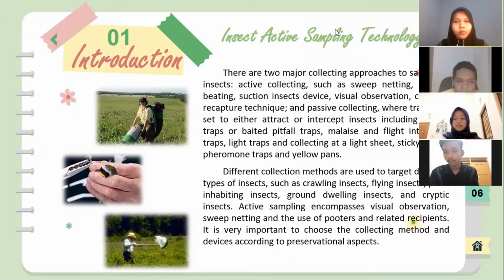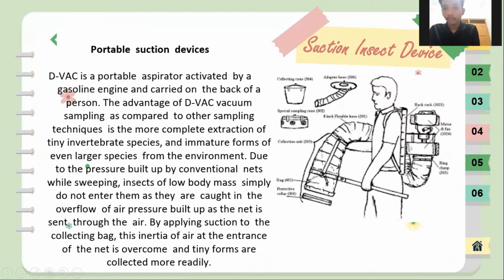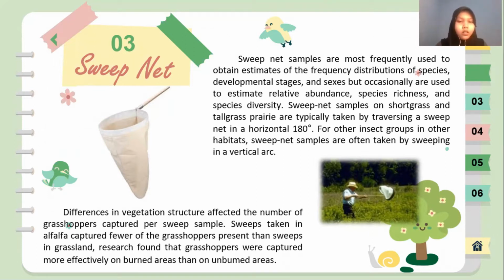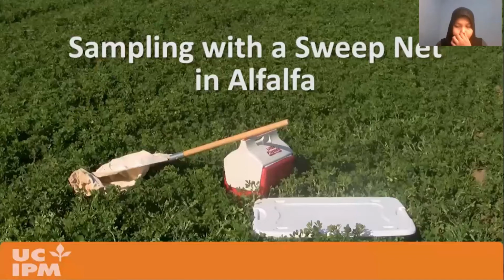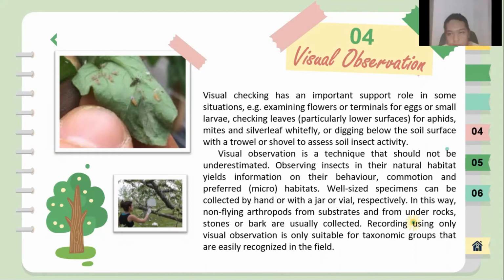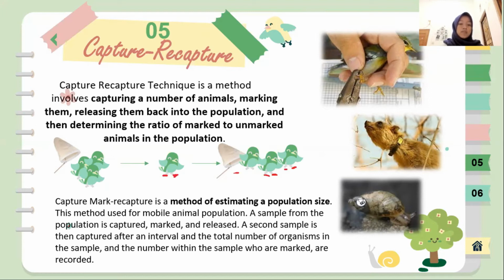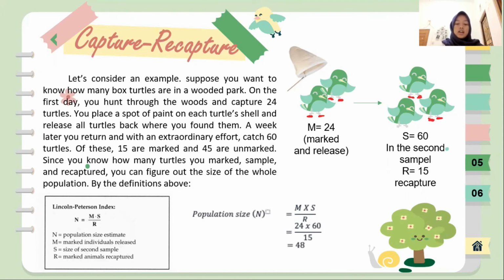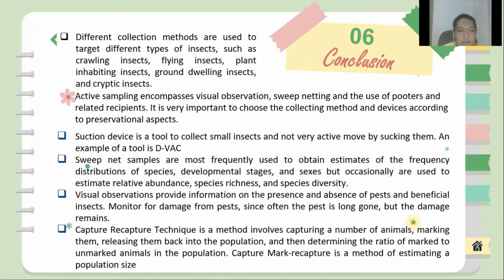Insect Active Sampling Technology - Teknik Sampling OPT - Group 7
Anggota Kelompok 7 :
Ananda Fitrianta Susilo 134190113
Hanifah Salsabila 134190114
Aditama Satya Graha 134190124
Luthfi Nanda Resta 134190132